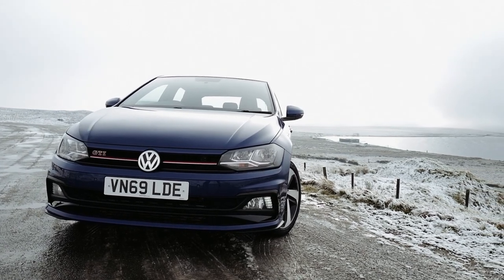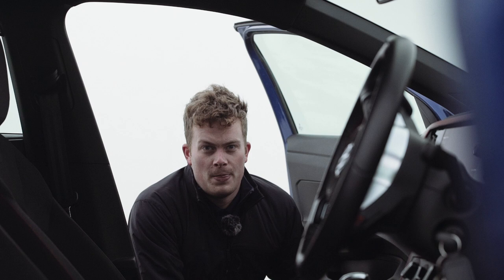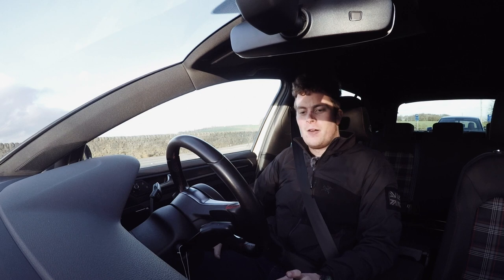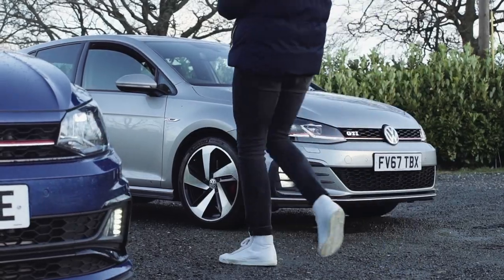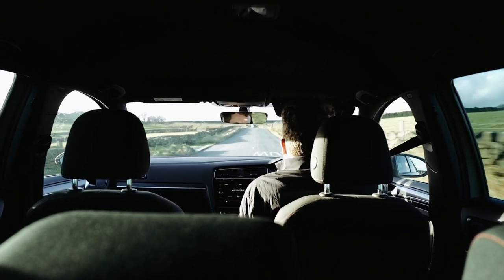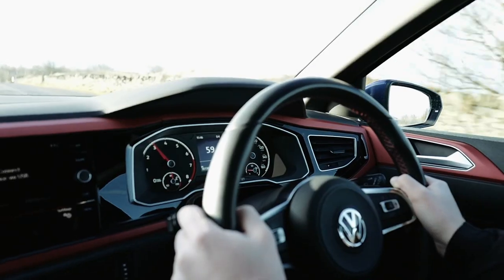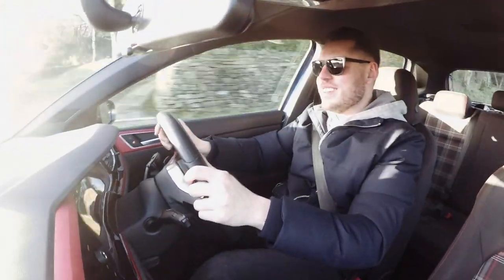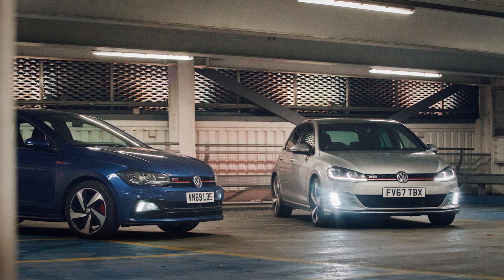SAVE YOURSELF MONEY, BUY A VW POLO GTI NOT A GOLF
We put the current release Volkswagen MK6 Polo GTI up against its big brother, the MK7.5 Golf GTI in a back to back comprehensive comparison.

Created By Oliver Lawson & Oliver Allison.